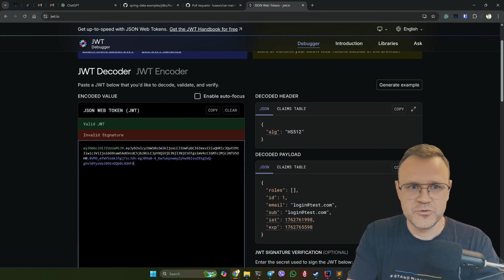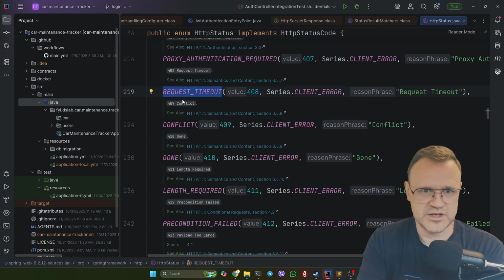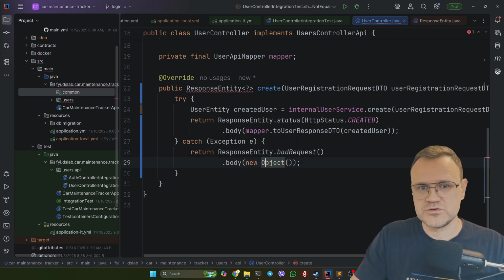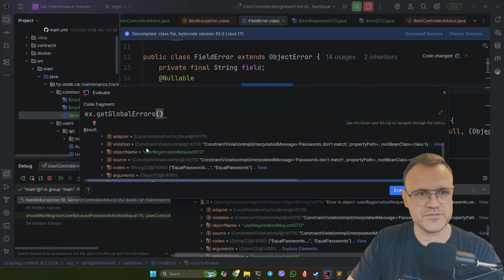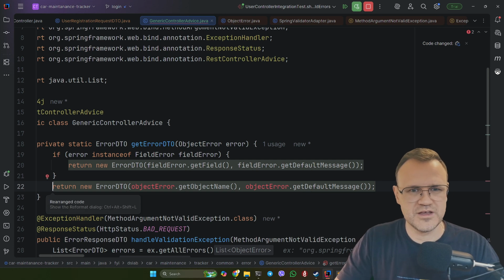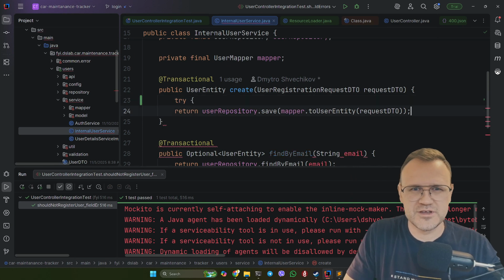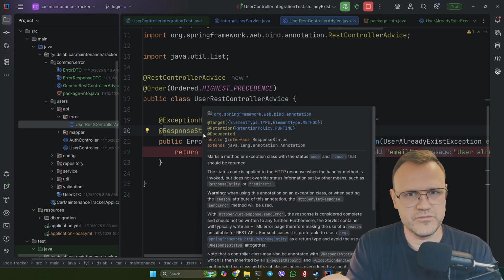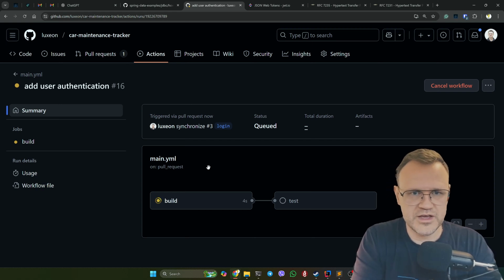Spring Boot Error Handling: Mastering the Art of Exception Management - Car Maintenance Tracker App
🚀 Welcome to Day 5 of building the Car Maintenance Tracker App!
In this stream, we’ll focus on:

✅ Overviewed HTTP client and server error status codes
✅ We implemented error handling in Spring MVC using @ControllerAdvice and @RestControllerAdvice
✅ Handled Spring exceptions like: MethodArgumentNotValidException and HandlerMethodValidationException
✅ Handled our own exceptions

Timecodes:

00:00 - Introduction to Error Handling
01:31 - JWT Token Validation Fix
03:45 - Overview of HTTP Server & Client Error Status Codes
14:42 - Implementing Controller Advice
25:14 - Handling Field Validation Errors
46:33 - Creating Custom User Exception and Testing Conflict Response
56:20 - Handling Additional Validation Exceptions
01:00:55 - Pipeline Testing and Next Steps

This is a live coding session where I build the entire app from idea to production.

AI integration: connecting backend services with GPT-based tools

📅 Stream Schedule: 3× per week
💬 Ask questions live! I’ll answer and explain my decisions as I code.
🛠 Tech stack: Java 25 | Spring Boot 3.57 | PostgreSQL 18 | Docker

🔗 Connect